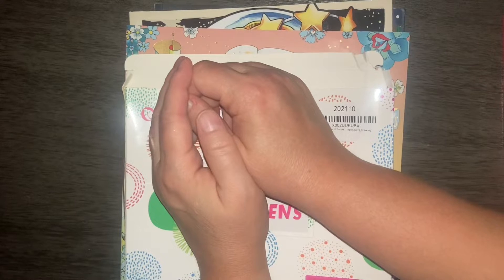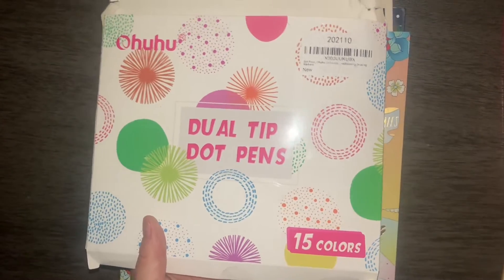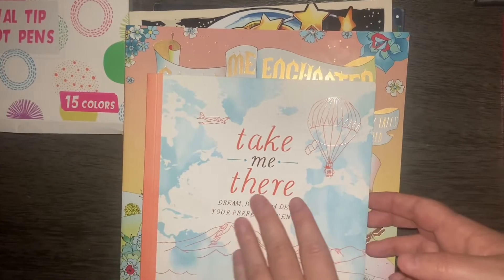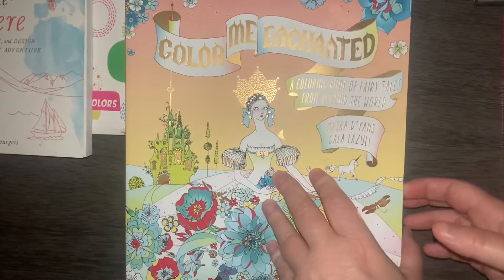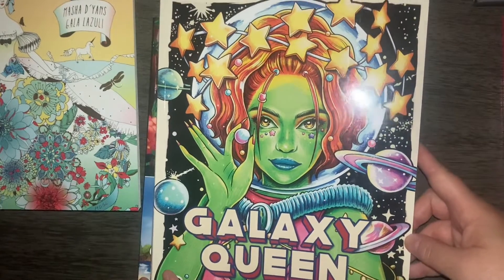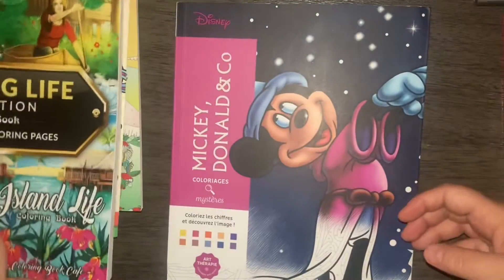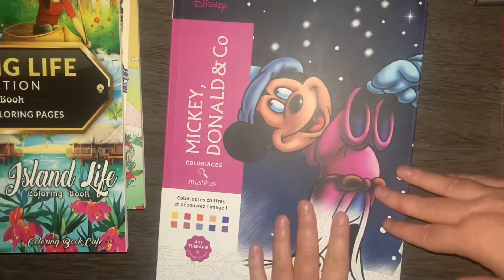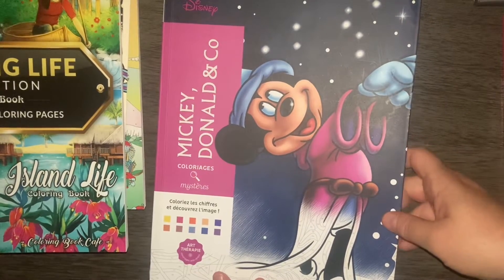Small summer/fall haul #2